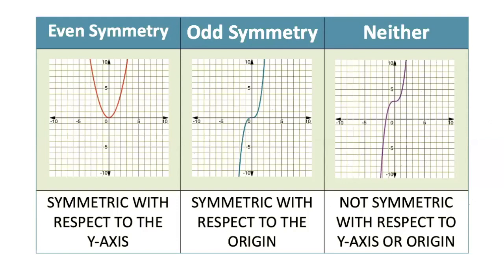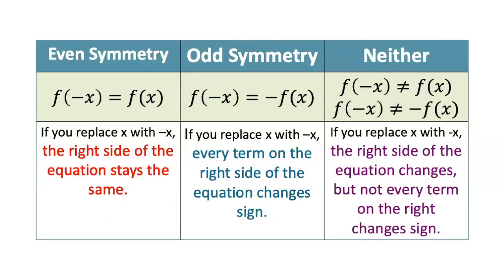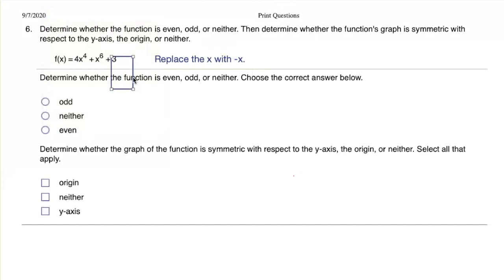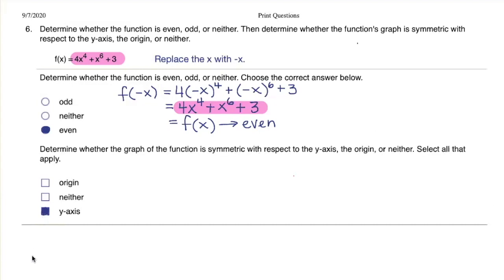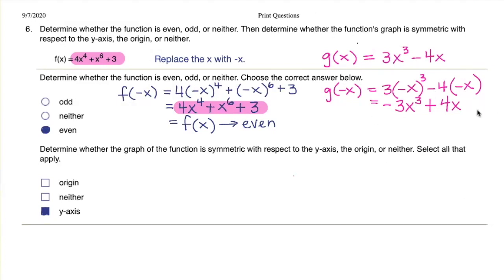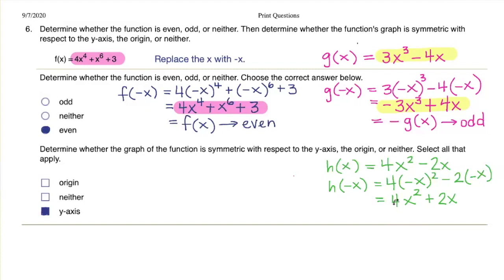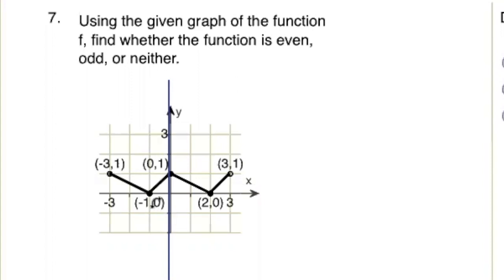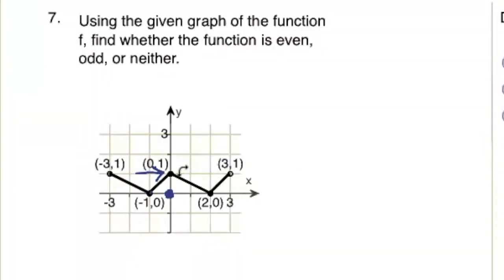Review of Graphs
This video will show you how to determine if a function is even, odd, or neither.